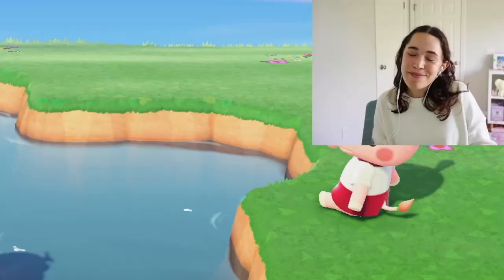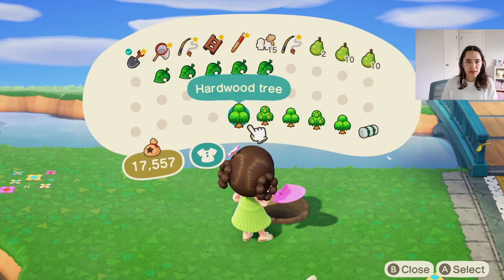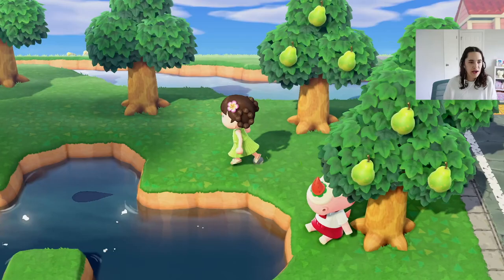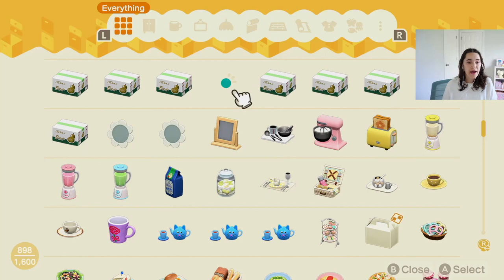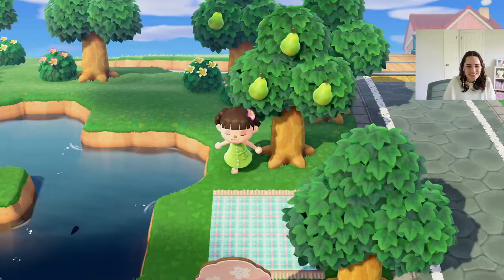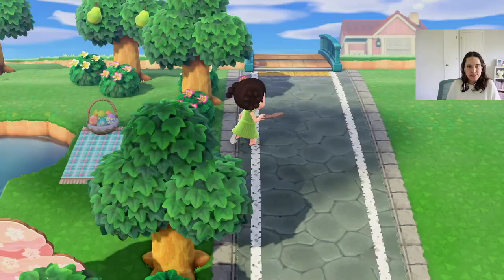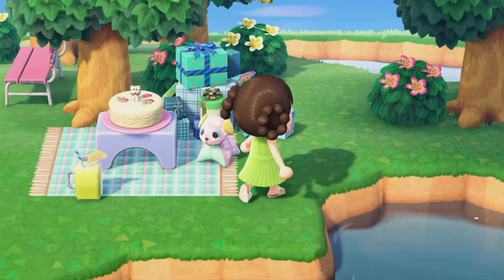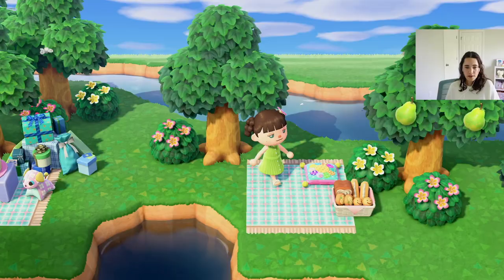building a flower pond on my birthday cake island 🌷 animal crossing project finish guanabana 02 ✨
hello it’s me, nico! ₍₍ ◝(●˙꒳˙●)◜ ₎₎

☁️ patterns, codes, inspiration.
picnic blanket, pastel plaid MA 6079–3501–4943
picnic blanket, edges MA 6079–3501–4943
both patterns are by the same creator!

🍐 tags.